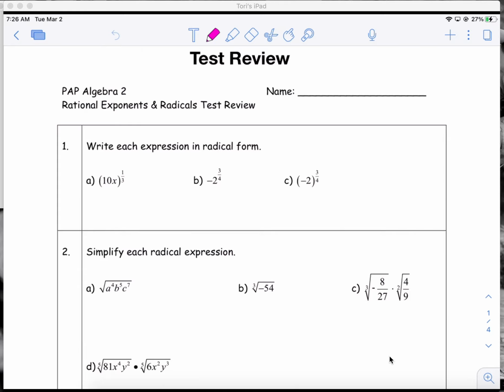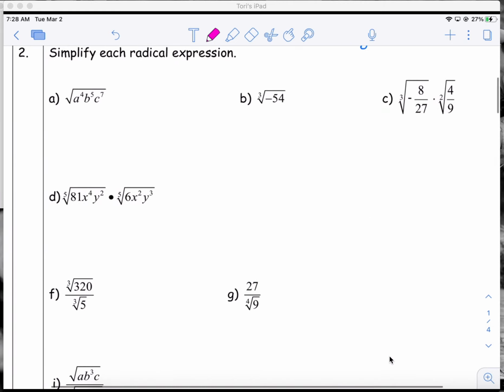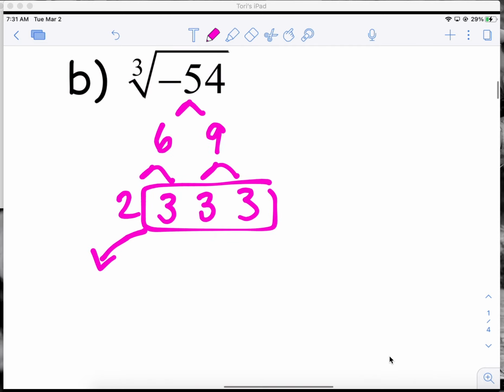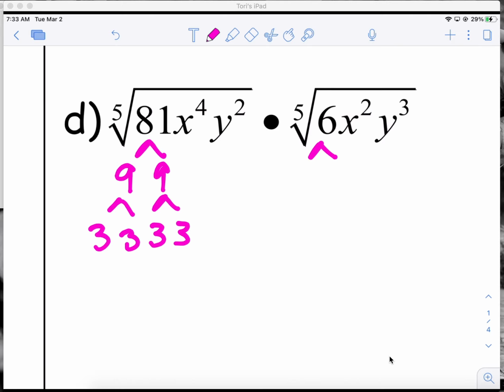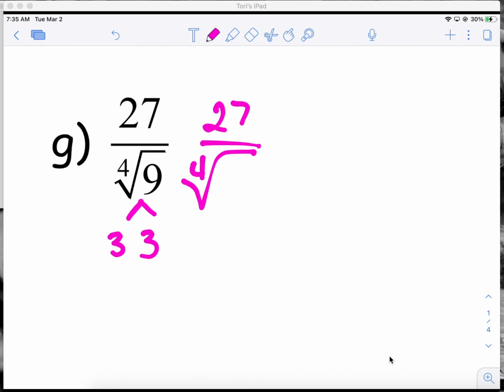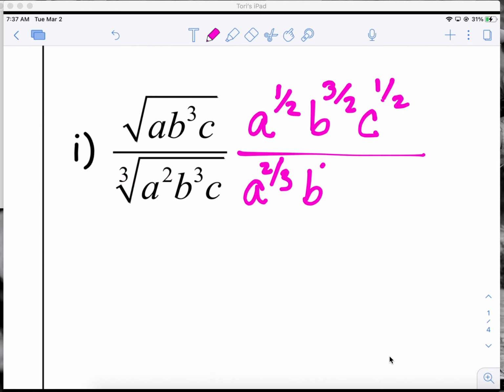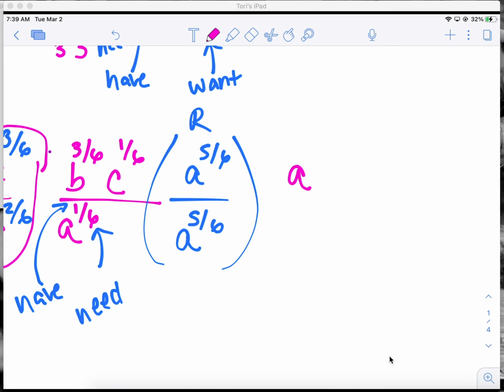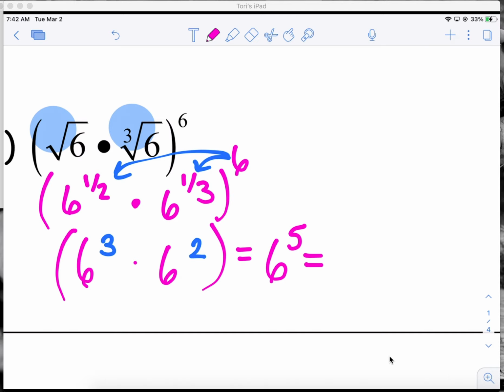Alg 2 Unit 7 Review Video page 1